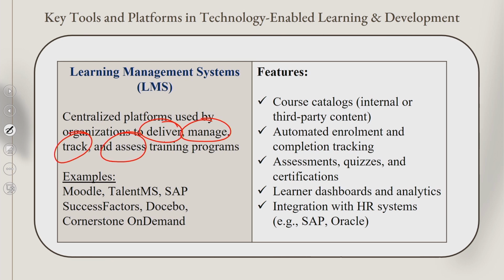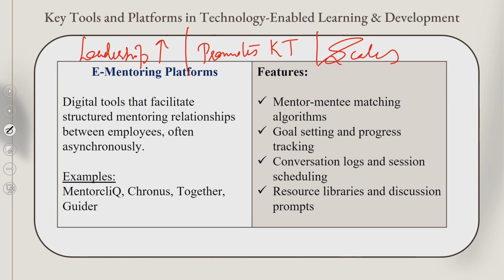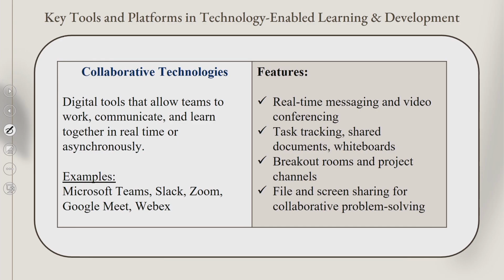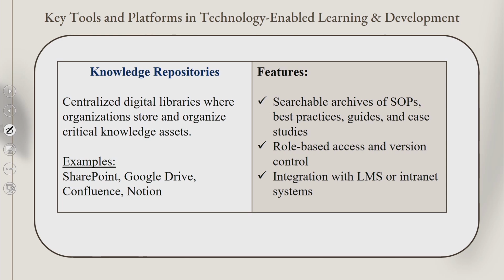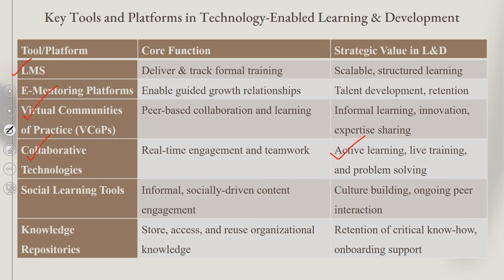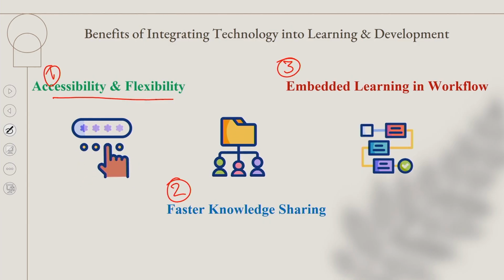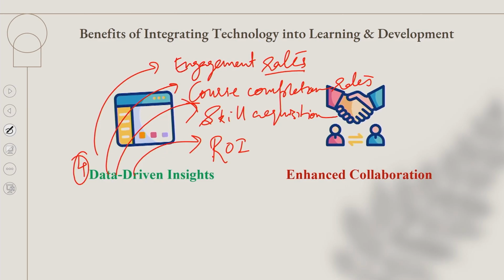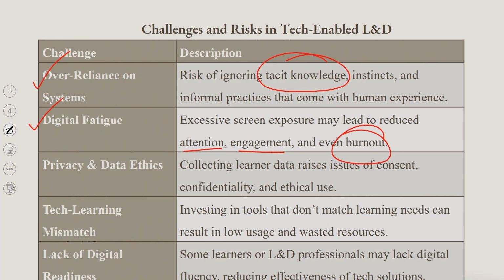Lec 58: Technology, Learning and Development-II